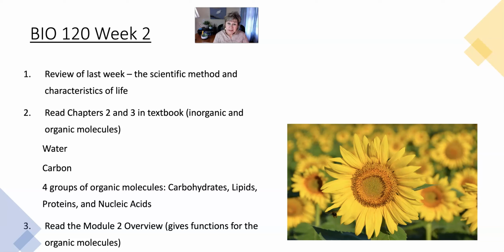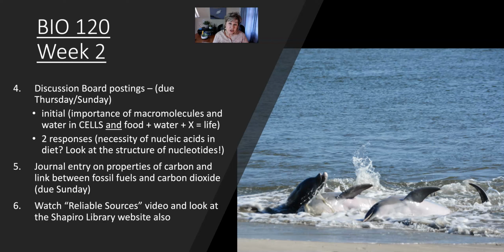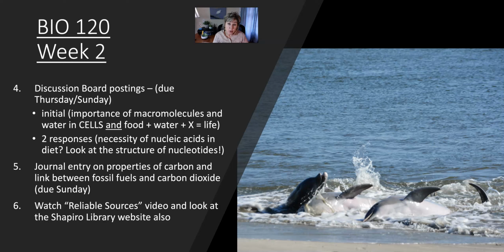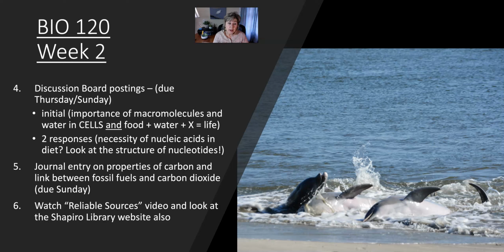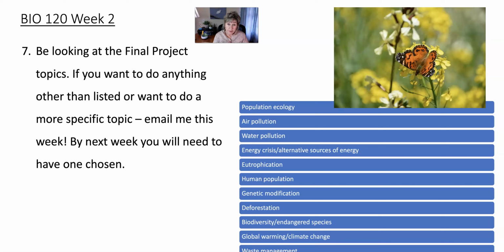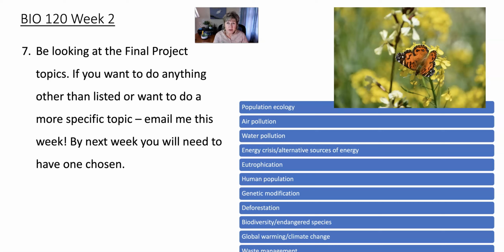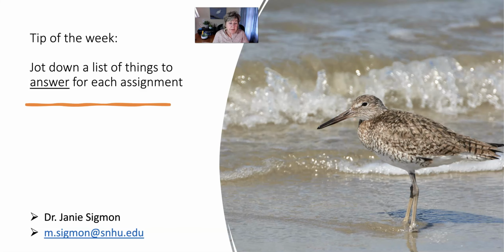Lecture Bio 120 Week 2 May 2022